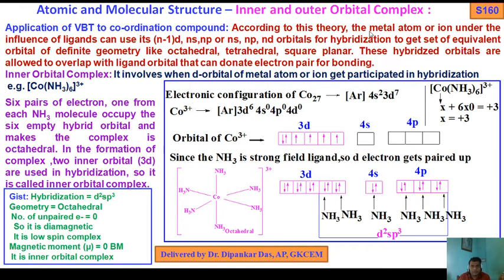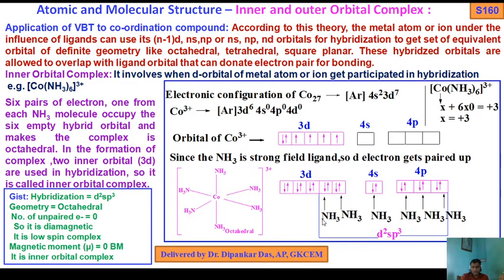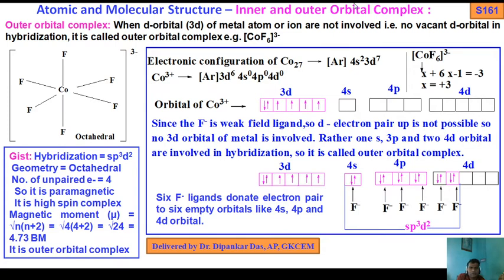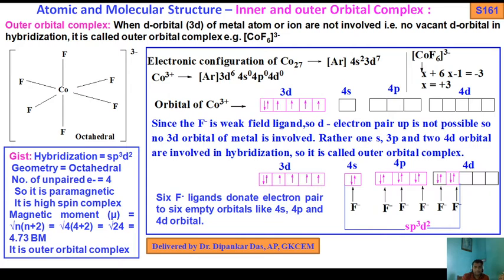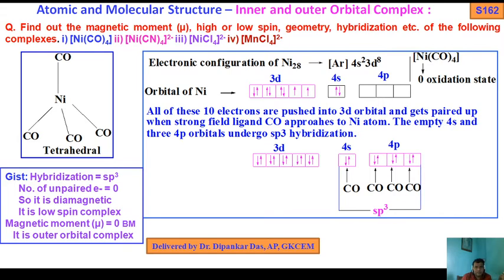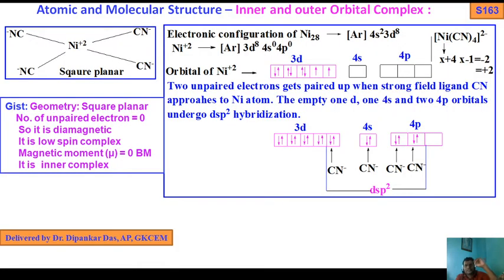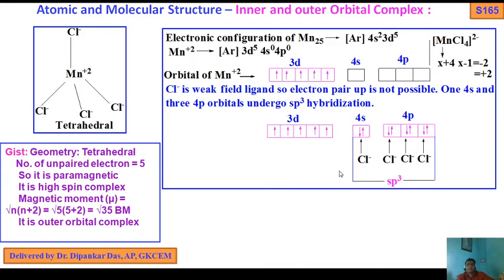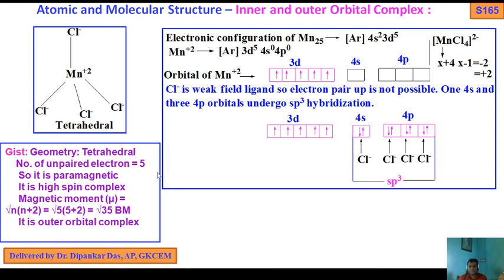L 29 of inner and outer orbital complex by Dr. Dipankar Das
Application of VBT to coordination compound, inner and outer orbital complex with examples, hybridisation, geometry, magnetic moment, nature of spin etc.